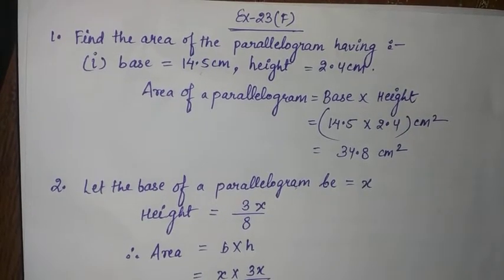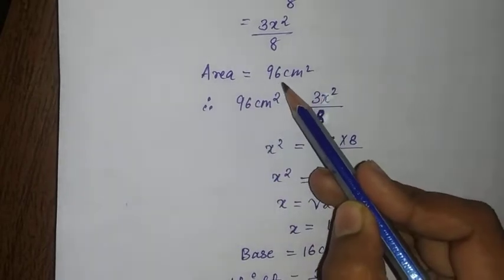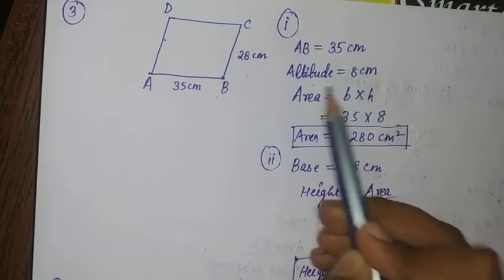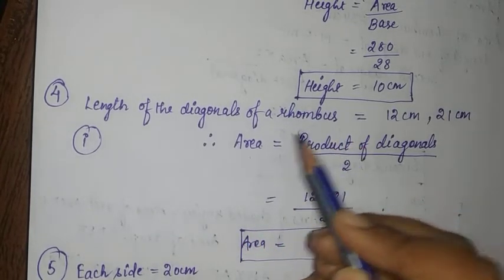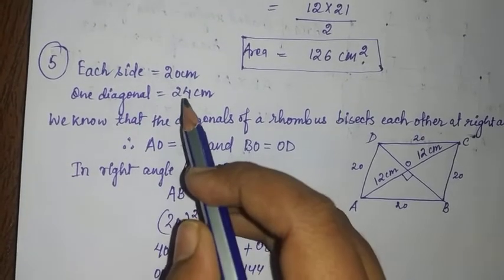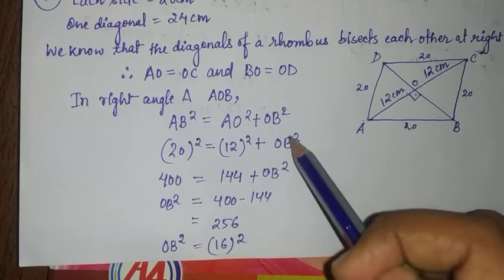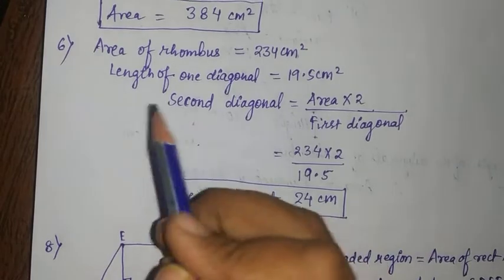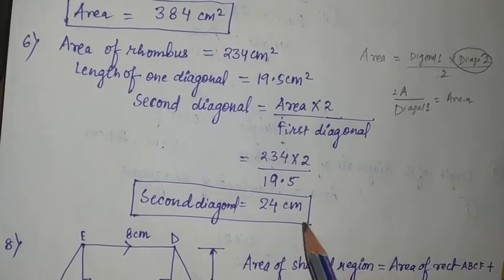class 7 Exercise 23(F)